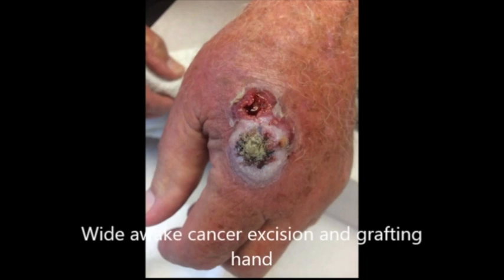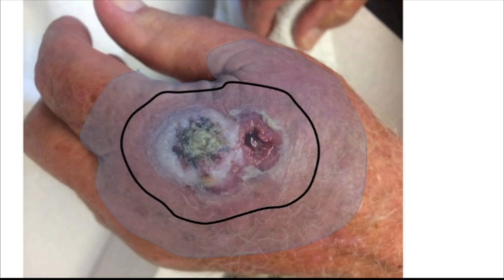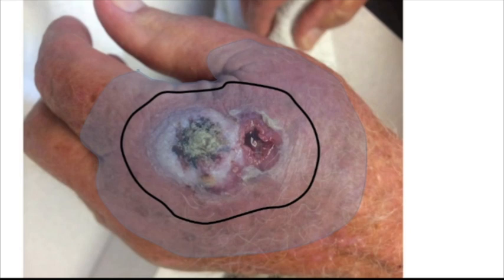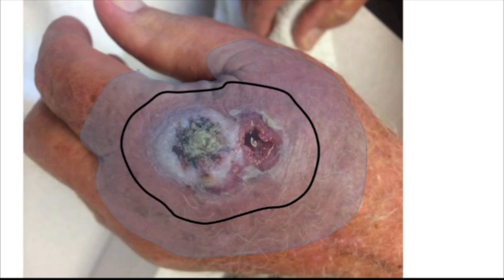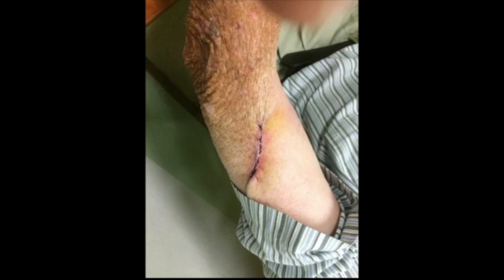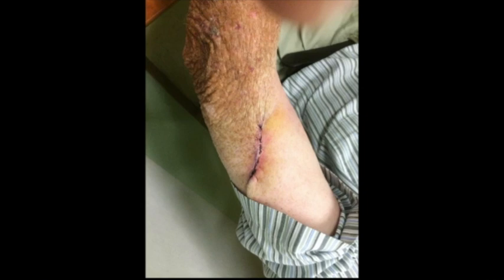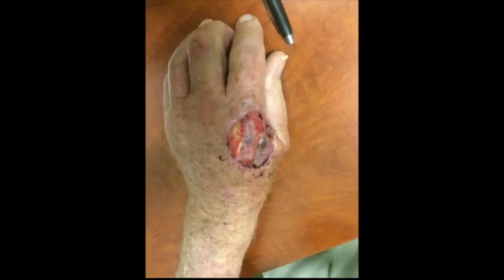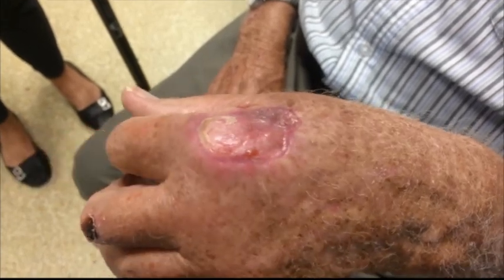Skin cancer excision and grafting using Walant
Using Walant technique to adress malignancy in the hand